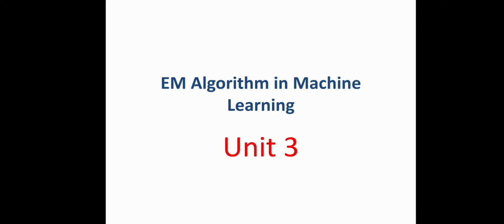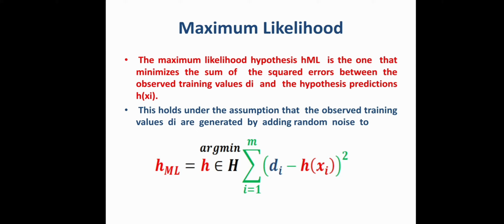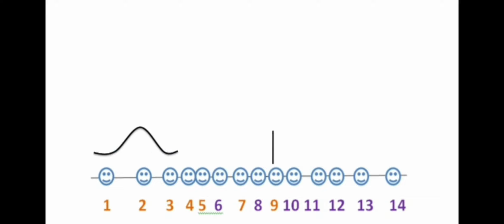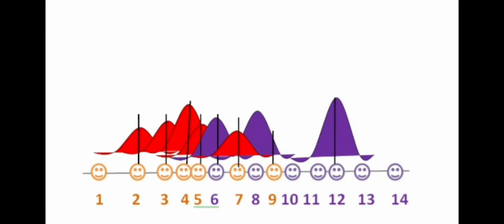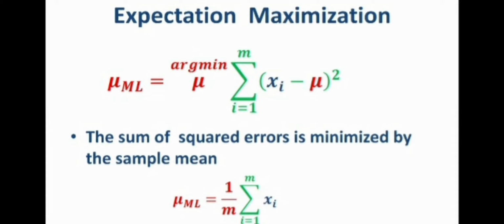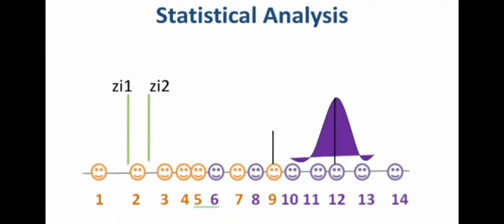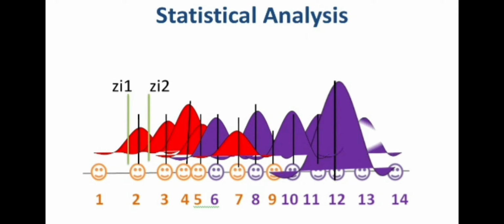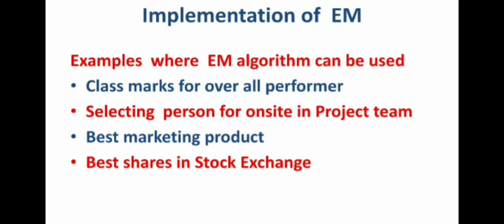EM ALGORITHM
Brief idea about EM ALGORITHM